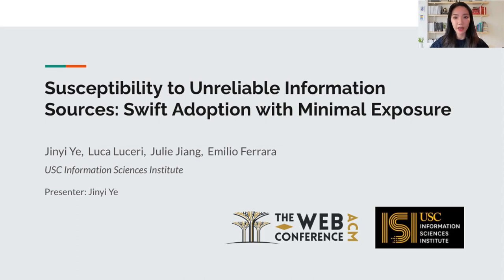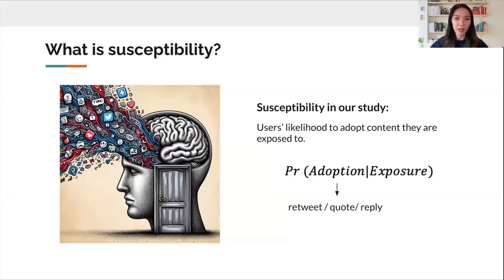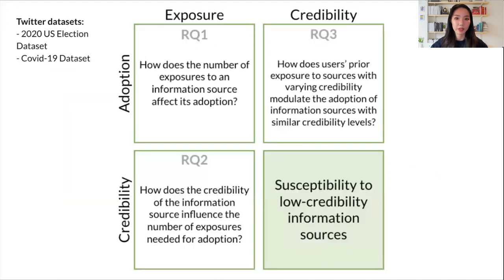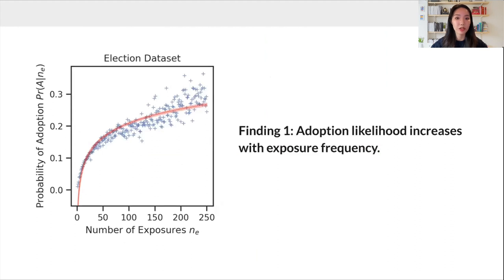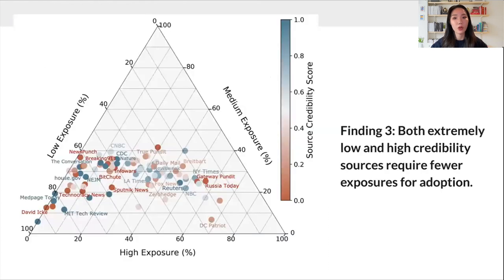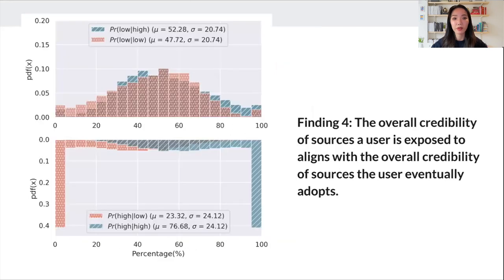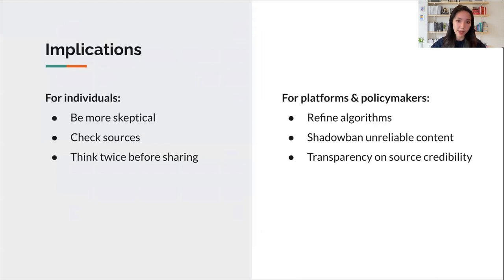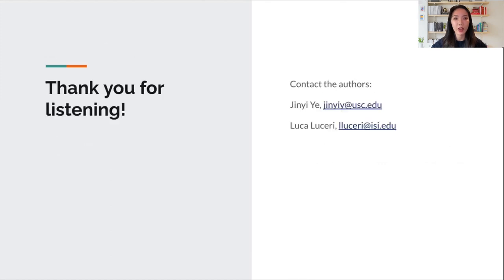[w4g0113] Susceptibility to Unreliable Information Sources: Swift Adoption with Minimal Exposure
"Susceptibility to Unreliable Information Sources: Swift Adoption with Minimal Exposure

Jinyi Ye, Luca Luceri, Julie Jiang and Emilio Ferrara"